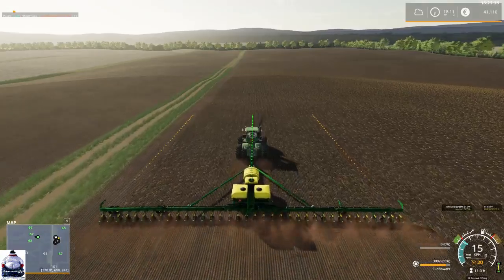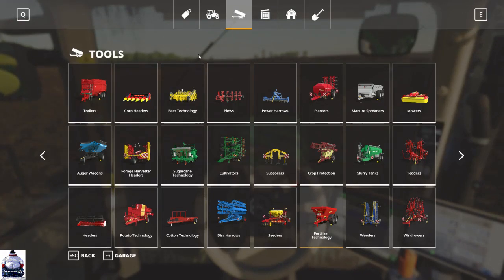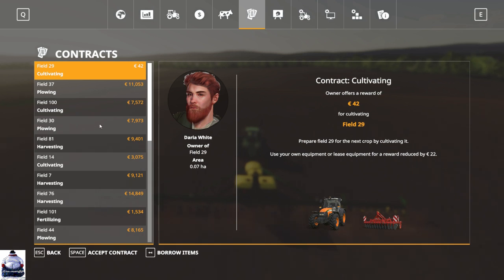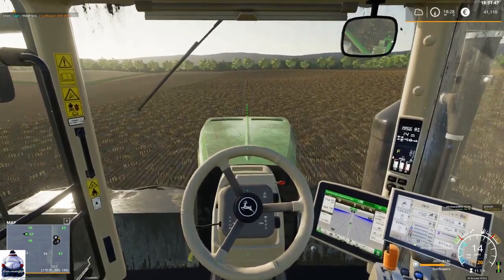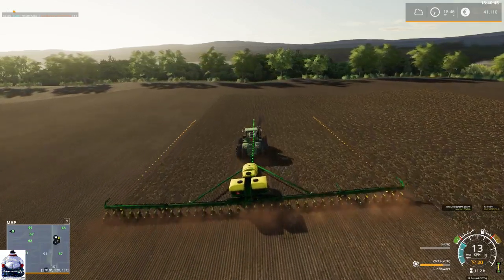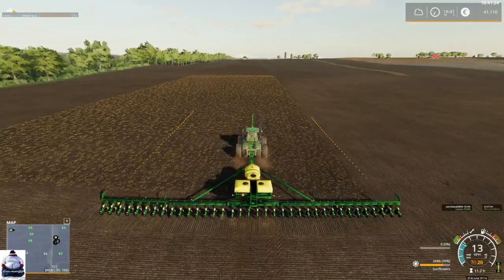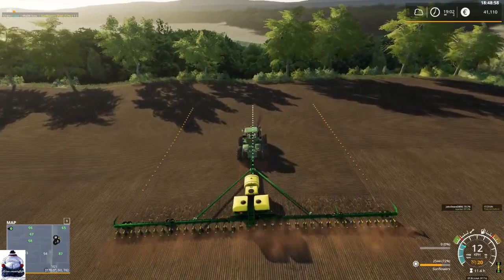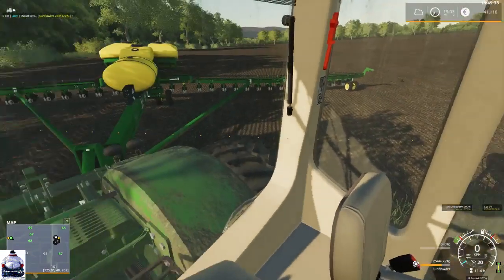FS19 EP3 Farms of Madison County - Finishing Spring Seeding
Hey all, join me as we finish off spring seeding and discuss a few future jobs.